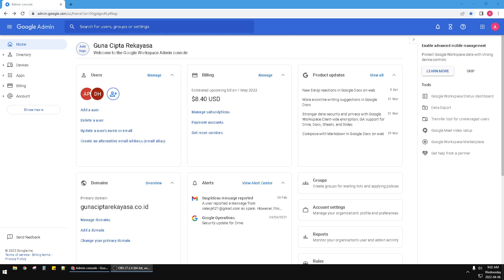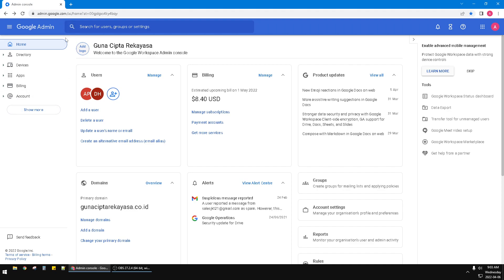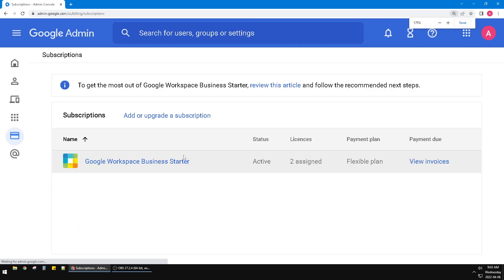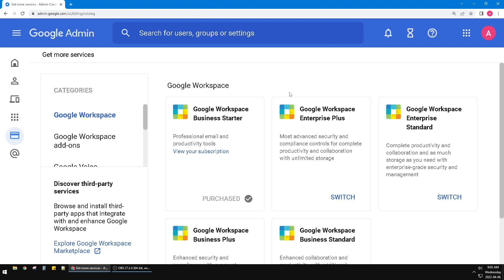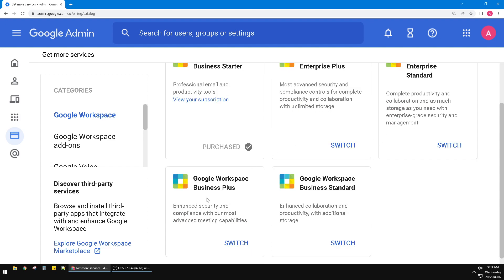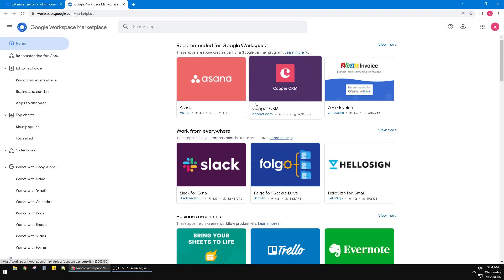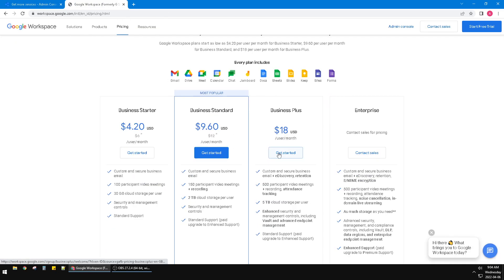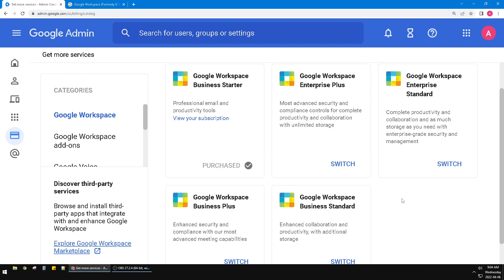How to Downgrade Google Workspace Subscriptions Plan into The Cheapest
the cheapest plan on Google Workspace is Business Starter, only about $6/user/month, you can downgrade your plan into this if You want it...